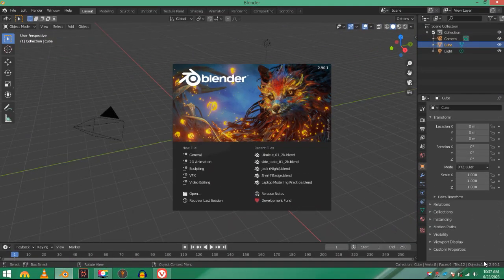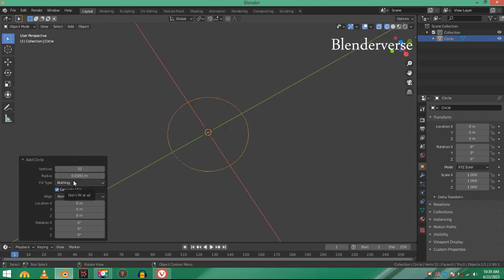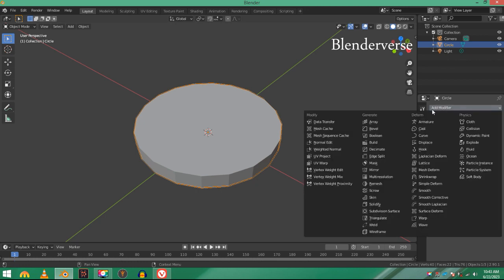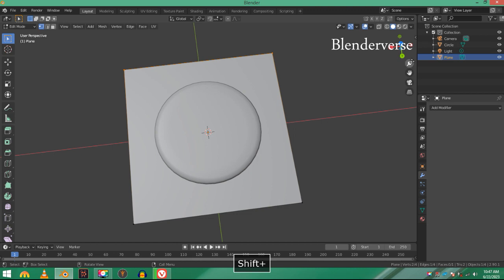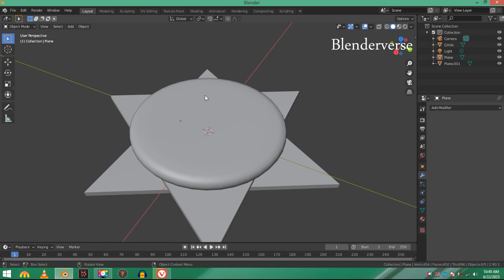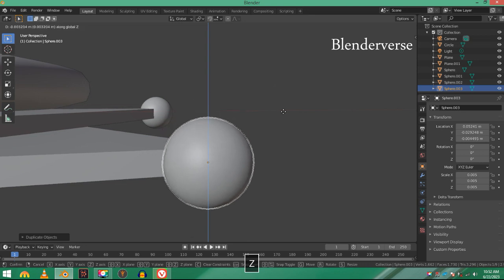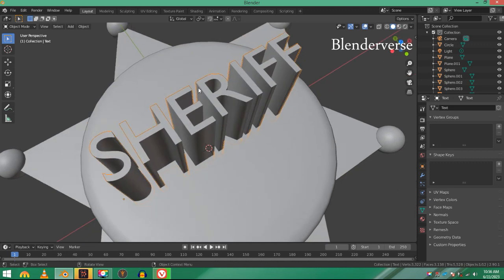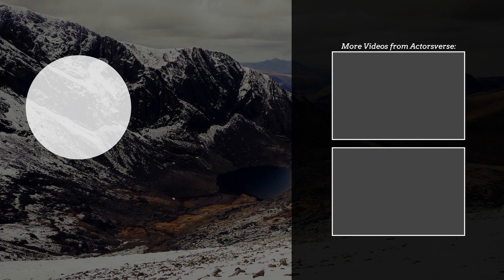How To Make A Sheriff Badge In Blender | Blender 3.5 | Beginners Tutorial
In this step by step walkthrough tutorial, You will learn making a Sheriff Badge in Blender 3.5 or later versions. The Sheriff Badge that we are going to be creating is a 6 pointed star with a disc shape in the middle and a sheriff sign on it. It is pretty easy to make and you won't have any difficulties making this while following along this tutorial so make sure to watch it to the very end.

0:00 Intro
0:16 Modelling
8:18 Outro